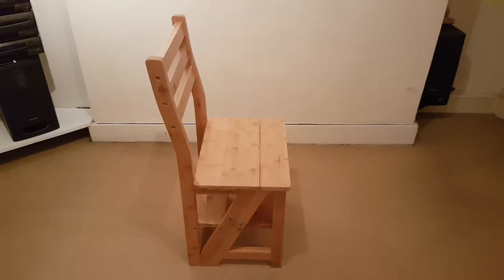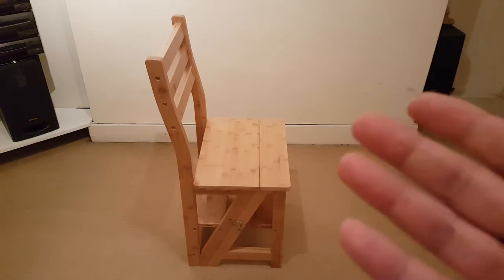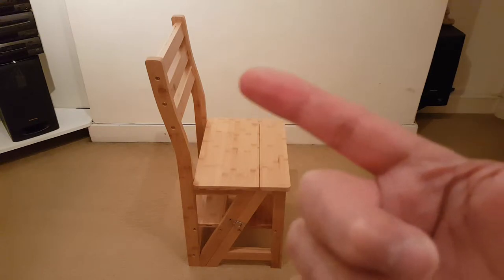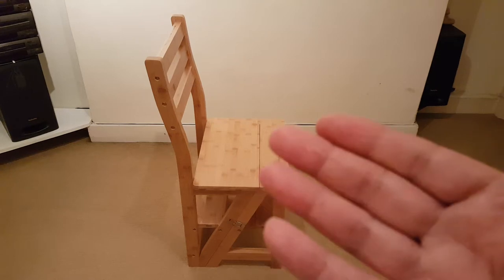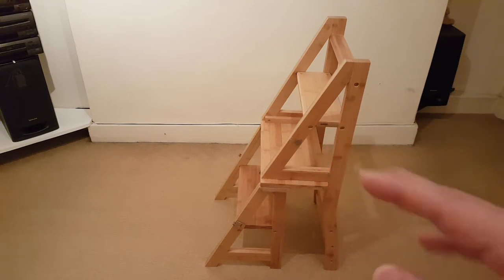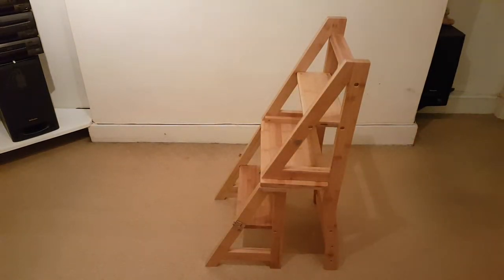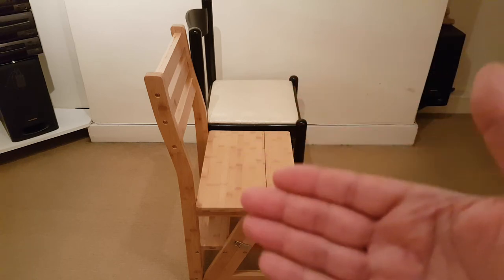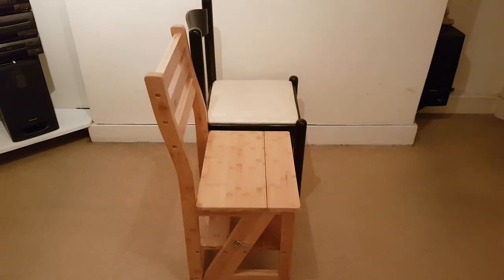Metamorphic or library chair review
Always needed a step ladder and came across this item.
It's called metamorphic or library chair which is a very useful space saving as it can be used both as a chair or a 3 level step ladder.
These are normally very expensive but I managed to find this on ebay for £56.99.
Despite the usefulness of this item it's not recommendable as the edges are very sharp and sitting surface area is shorter than a normal chair let alone the heaviness which is equal to two chairs combined.
Nevertheless, don't be put off by this review as there are many more better built. Enjoy.